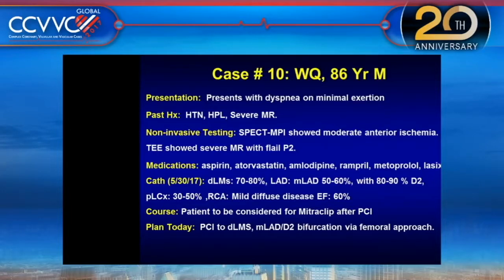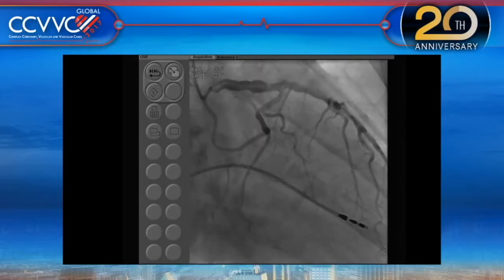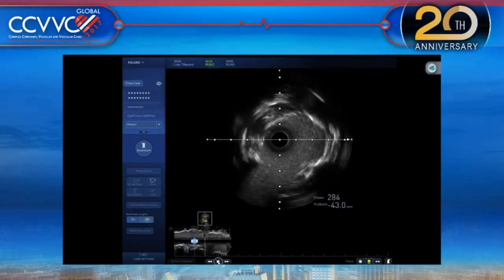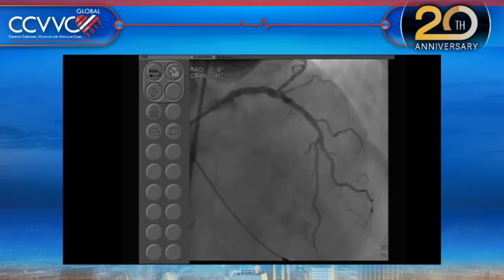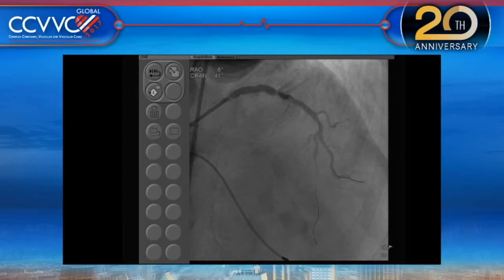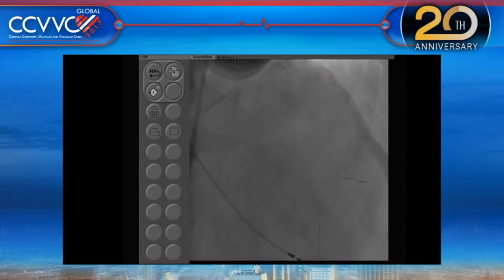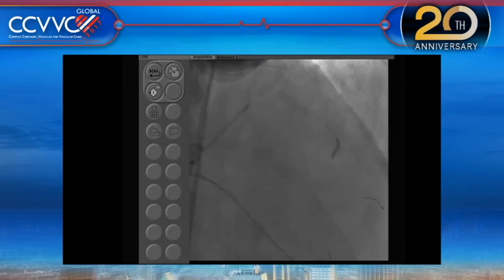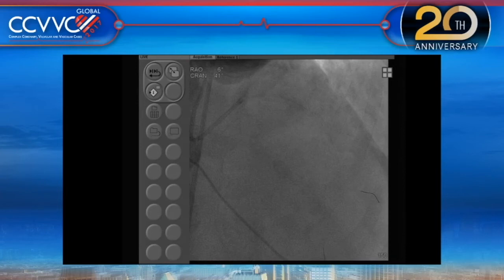Live Case 10 - LAD Wire Bifurcation - CCVVC 2017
Operator: Dr. Samin Sharma
Moderator: Dr. Roxana Mehran